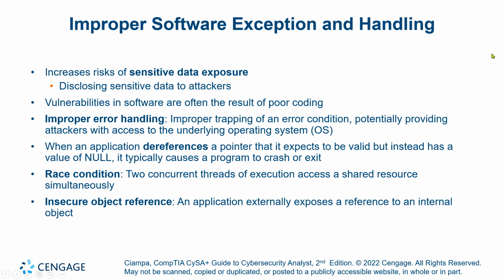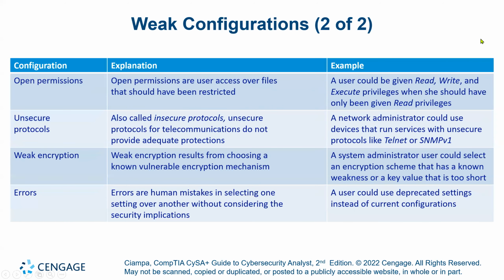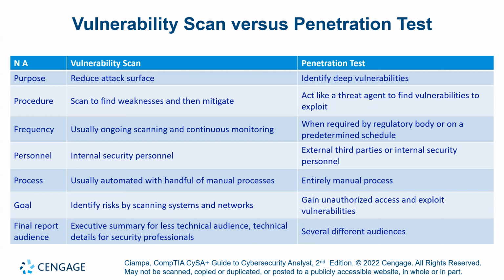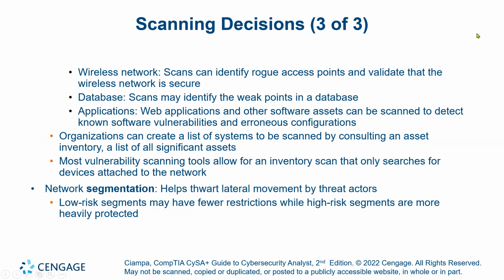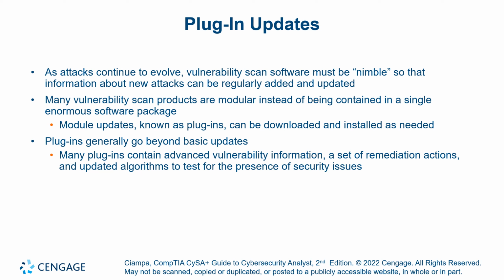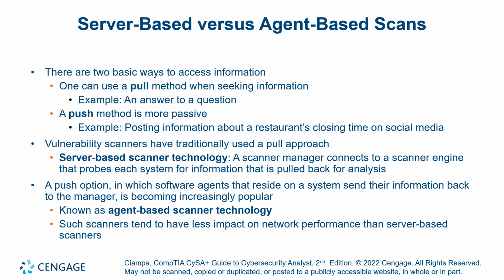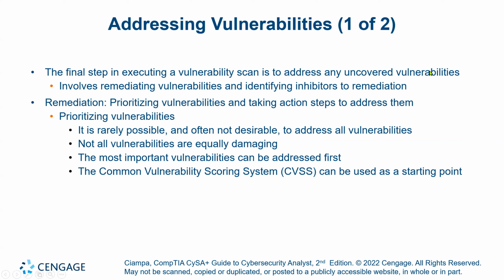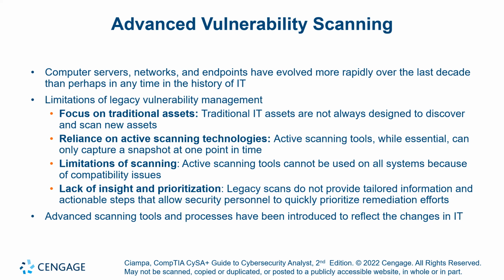CSEC 248-002R 9/28/23